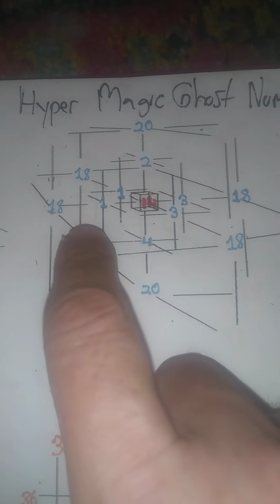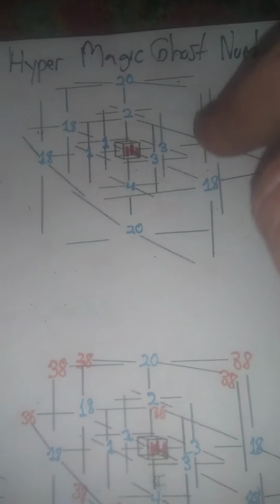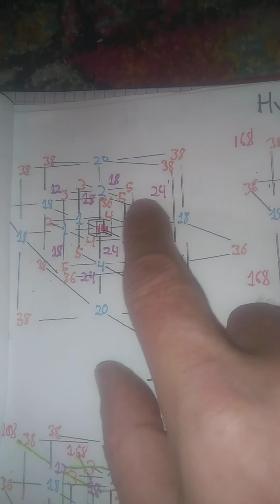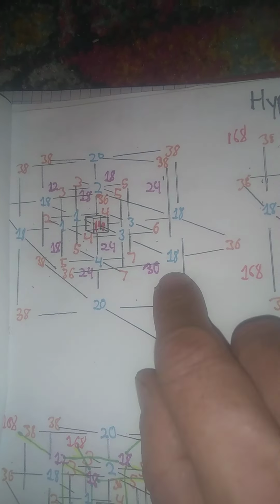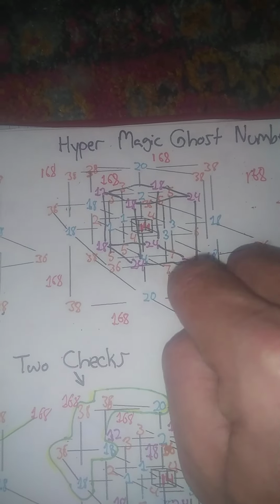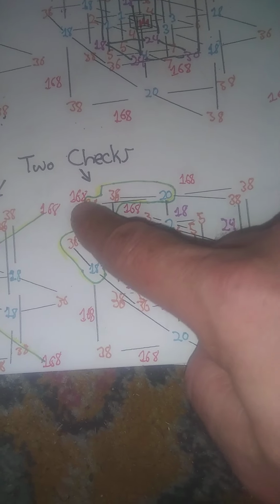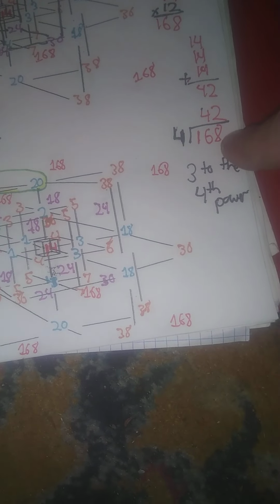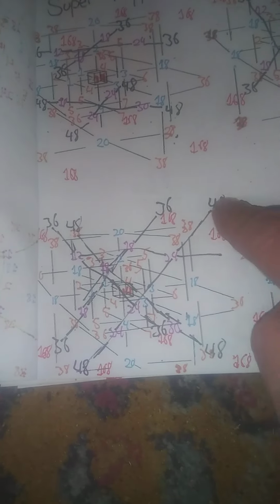How To Construct Hyper Magic Ghost Number Cubes to get Super Hyper Magic Ghost Number Cubes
I won't go into too much detail, because the video is pretty straightforward.

What I will say is that the only difference between a Normal Magic Ghost Number Cube and Hyper and Super Hyper Magic Ghost Number Cubes is that you include the Central Ghost Number in on the commutative property of the inner cube's Primary Numbers at all three axis thru the cube to get the Outer Primary Numbers (all Primary and Outer Primary Numbers are written in blue).

A Normal Magic Ghost Number Cube has its Central Ghost Number added 3 times (in this case of an addition cube) to get the Outer Ghost Numbers.

How To Construct a Magic Ghost Number Cube Using The Commutative Property: So simple yet so cool!🤘😎

A Hyper Magic Ghost Number Cube has the Central Ghost Number added 3 times to the 4th power.

A Super Hyper Magic Ghost Number Cube has its Central Ghost Number added 3 times to the 8th power.

Central and Outer Ghost Numbers are written in red.

Inner Ghost Numbers are written in purple. These are the bridges between the Central and Outer Ghost Numbers, whether they be Normal, Hyper or Super Hyper Magic Ghost Number Cubes.

Normal Magic Ghost Number Cubes uses the 4 spatial-diagonals of the Inner Ghost Numbers to get their Outer Ghost Numbers.

Hyper Magic Ghost Number Cubes uses the circuitous box method of the Inner Ghost Numbers to get their Hyper Outer Ghost Numbers.

Super Hyper Magic Ghost Number Cubes uses the 3 crosswise square pairs plus the 4 spatial-diagonals of the Normal Magic Ghost Number Cubes to get their Super Hyper Outer Ghost Numbers.